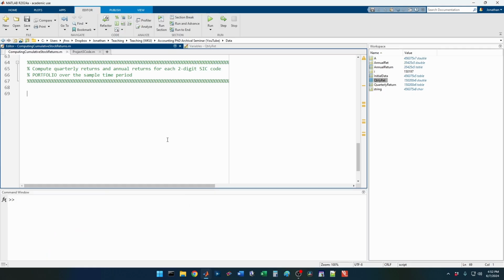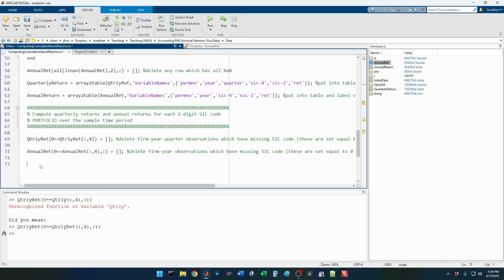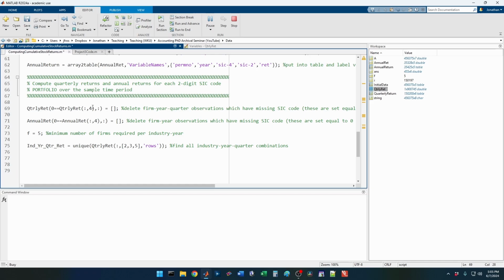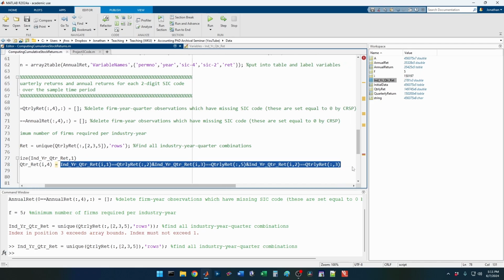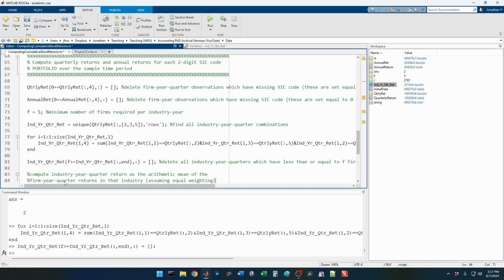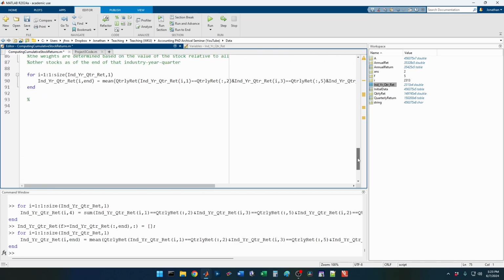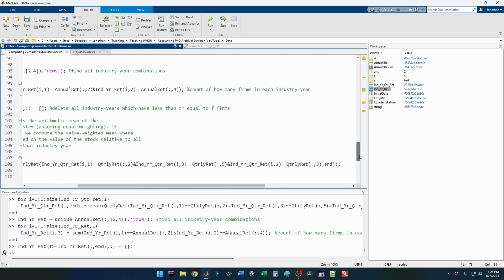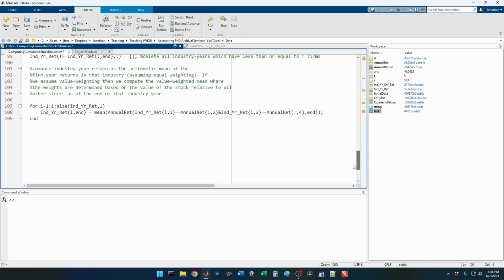Matlab - Computing Cumulative Portfolio-Level Stock Returns Using CRSP Data - 4